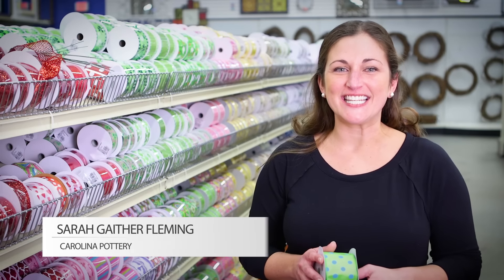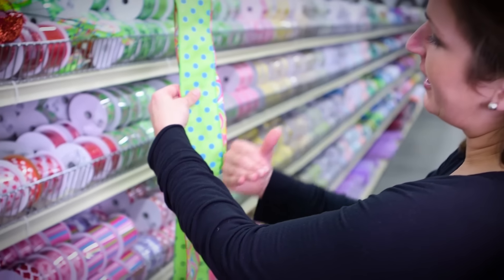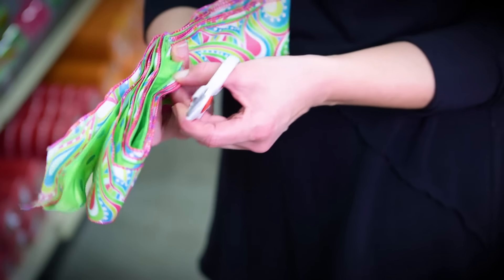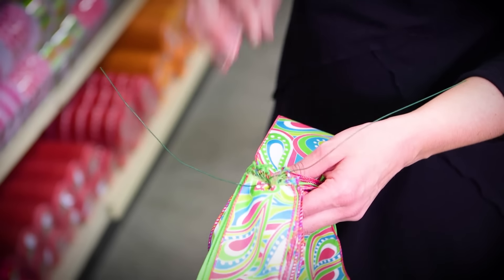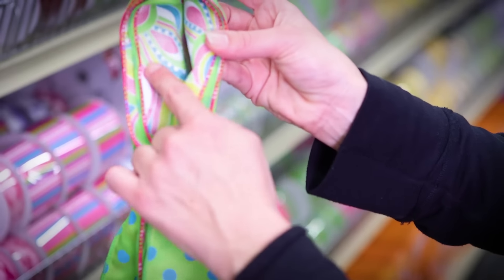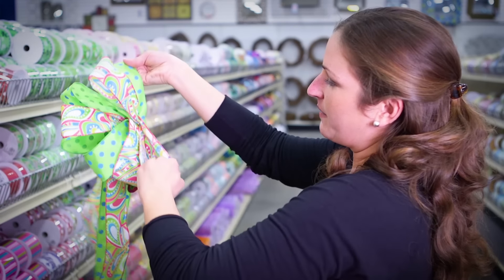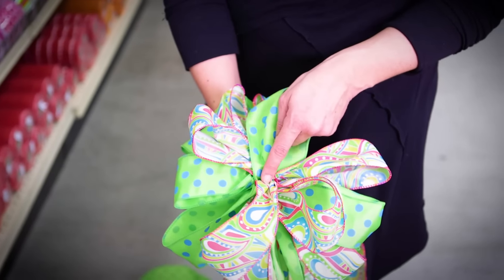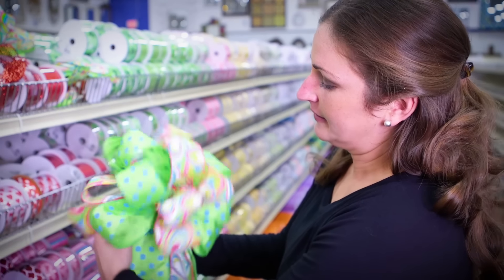How to Tie a Double Ribbon Bow - Carolina Pottery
Check out this video on how to tie a bow using two different ribbons! This quick and easy method will have you tying beautiful, professional looking bows in no time! Add them to your other projects, wreaths, trees, etc. to create a stunning look. And be sure to shop for all of your ribbon at a Carolina Pottery store! (links below)